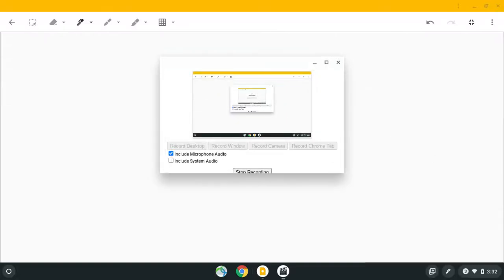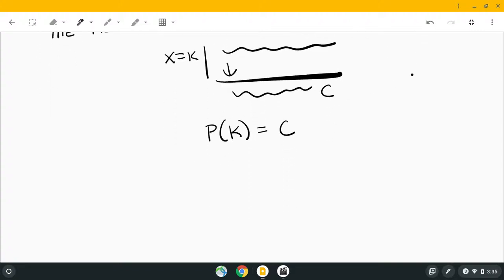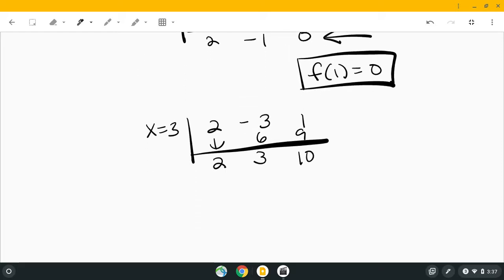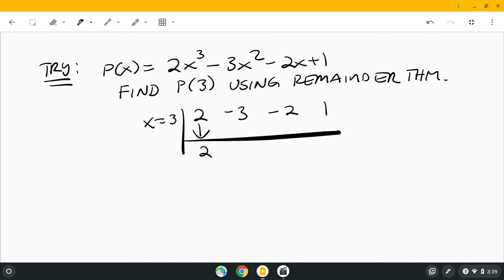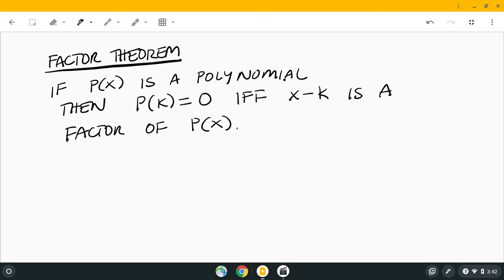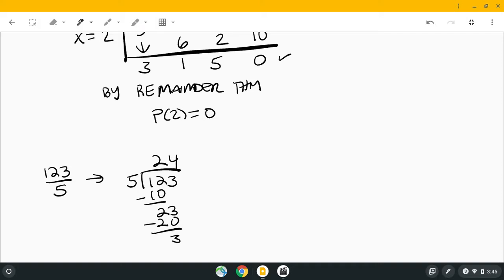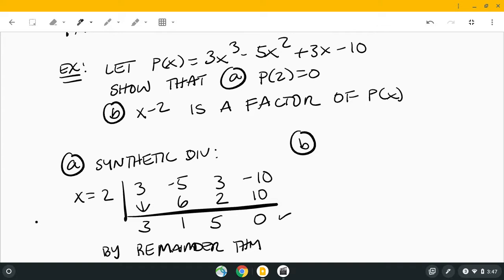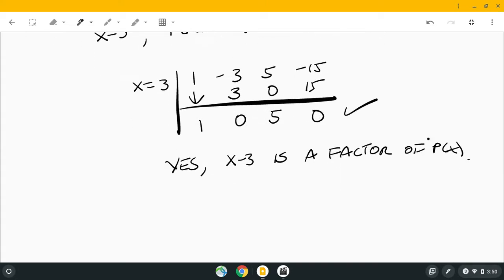Math 73 6 6 Part 2 of 2 Synthetic Division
Covers the Remainder Theorem and Factor Theorem in relation to synthetic division.